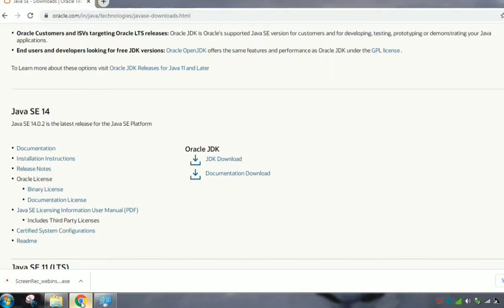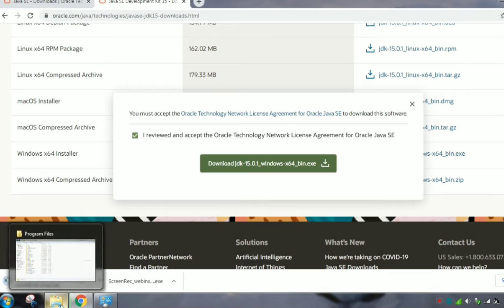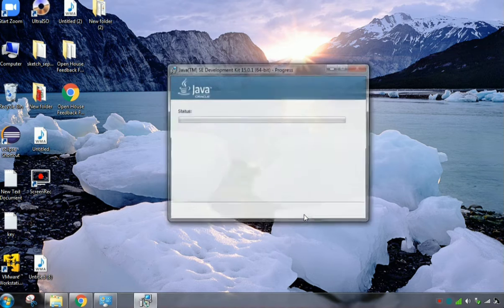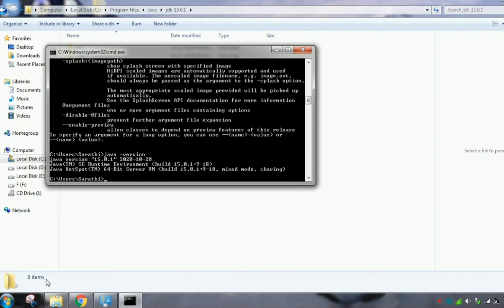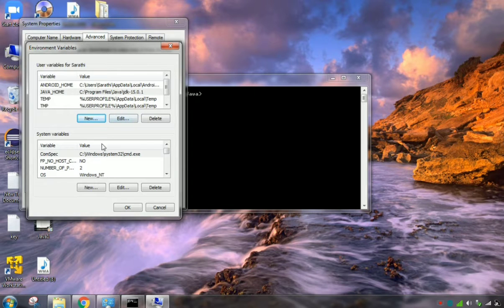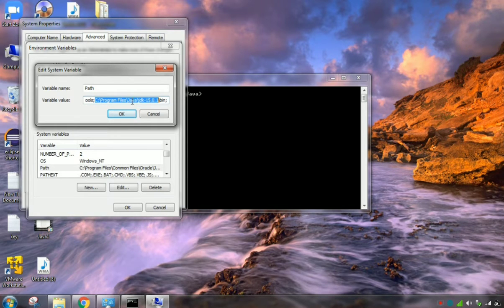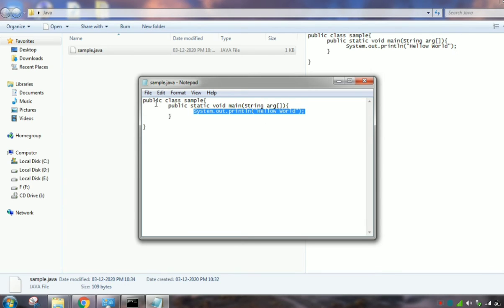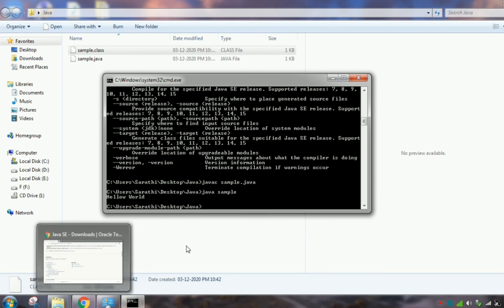Java installation and configuration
install and configure Java, execute sample hello world application